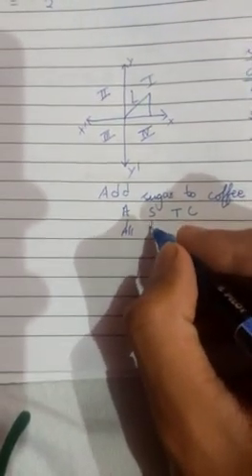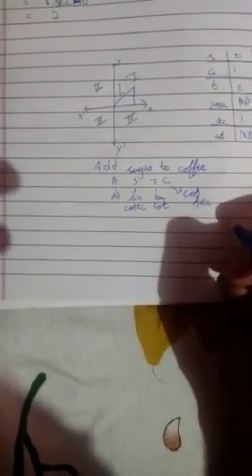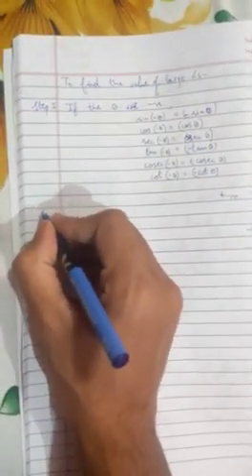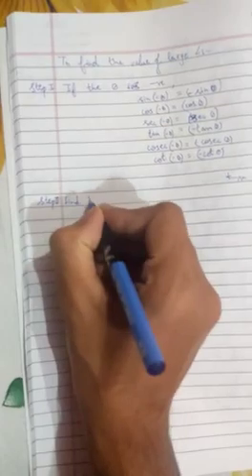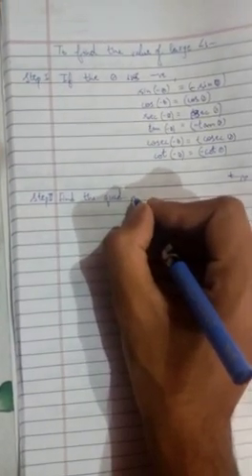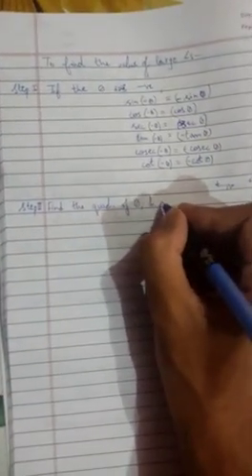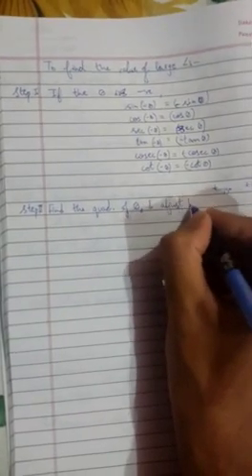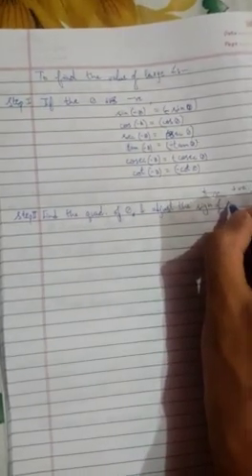10 May 2021